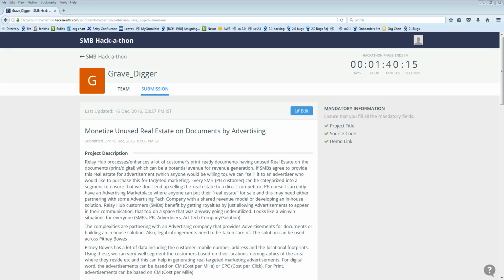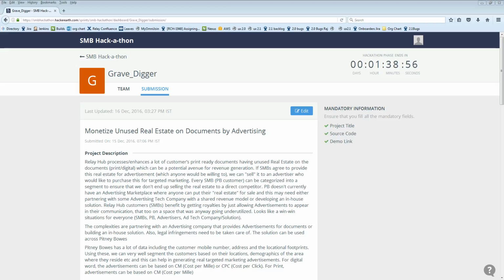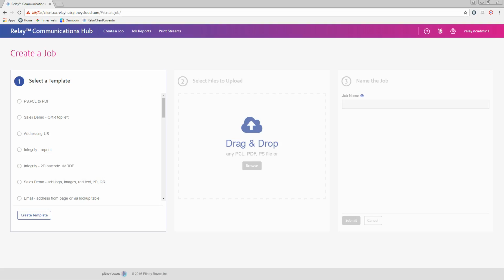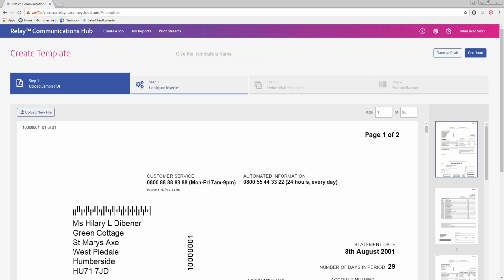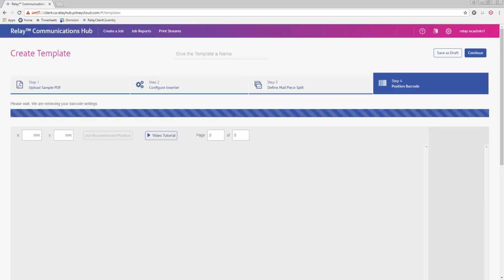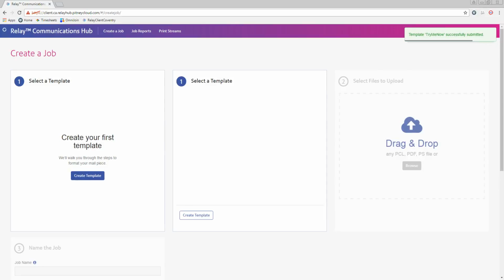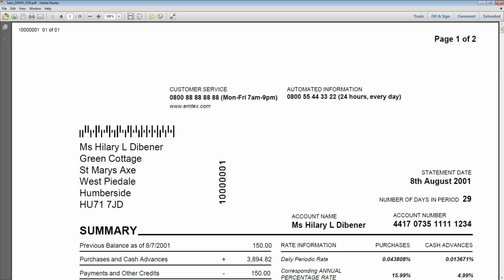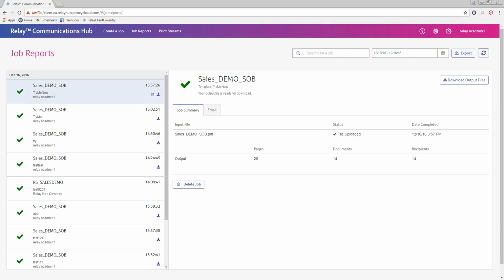Relay Hub Advertising Hack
Relay Hub Hack for utilizing unused space in documents for Advertising